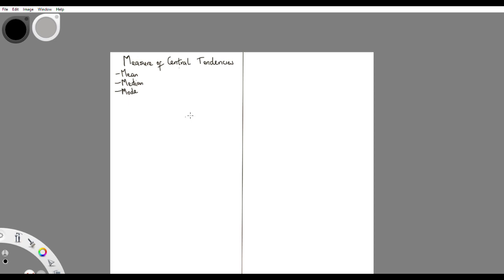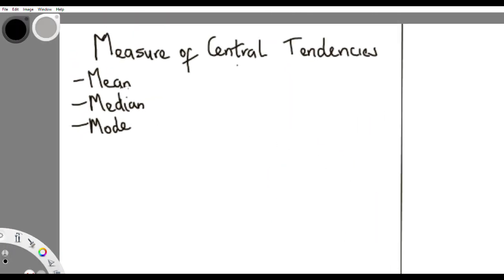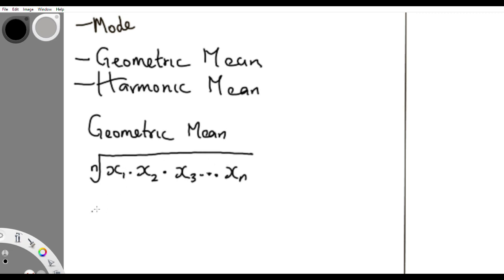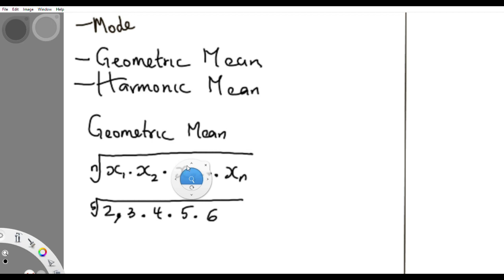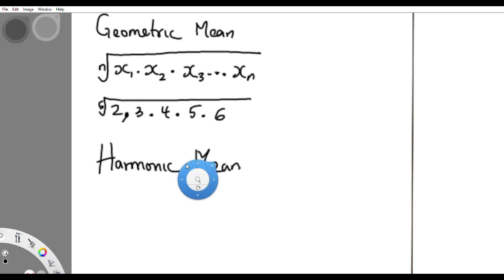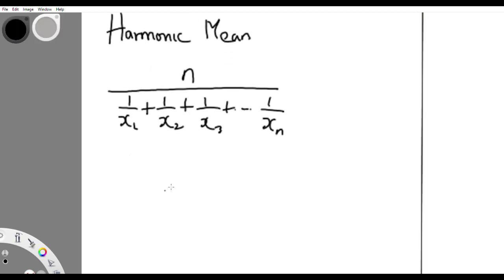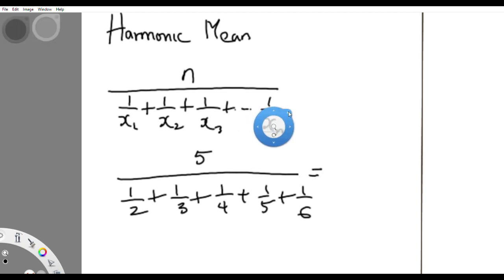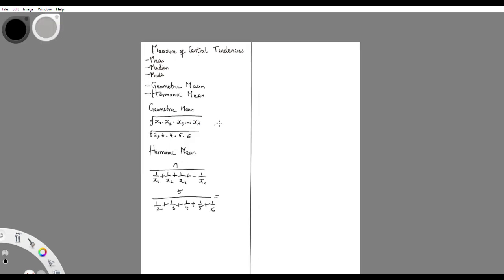STS 201 Geometric and Harmonic Means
This video concludes Measures of Central Tendencies

sorry for the typographical error at the end

thanks.